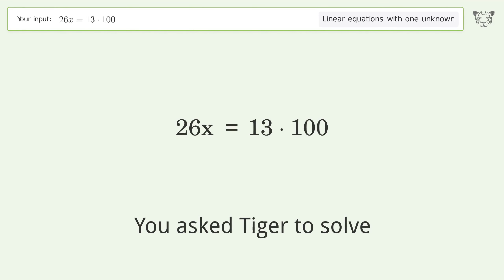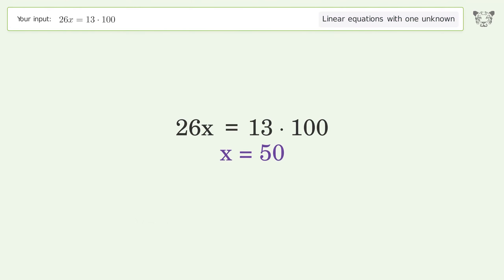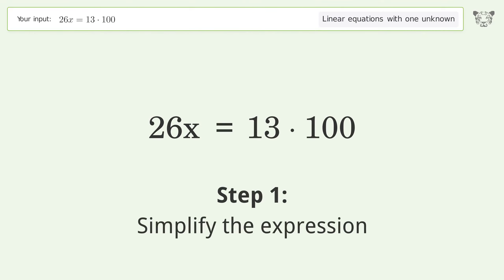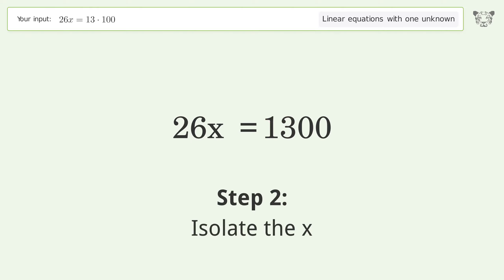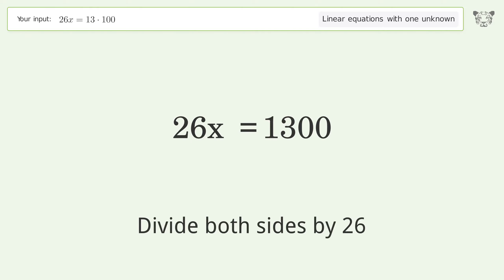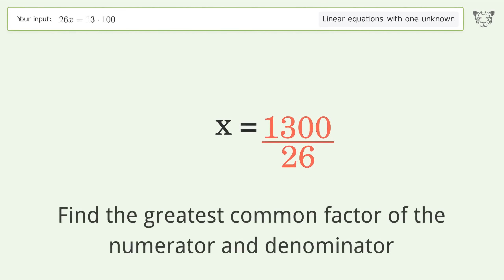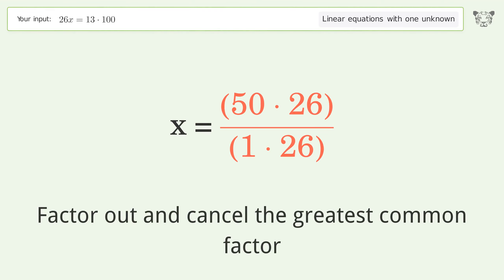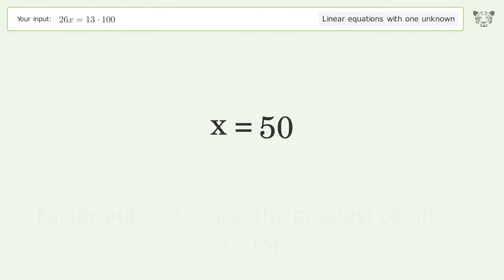Solve 26*x=13*100: Linear Equation Video Solution | Tiger Algebra